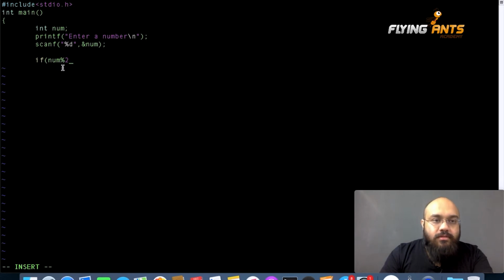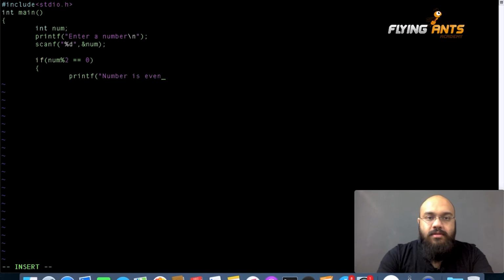Even and Odd C program | C program to find if a number is even | Conditional statements in C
This video tells you about how to write a program to find if a given number is even or odd. This is extension to the previous video where conditional statements were covered. Here we talk about how use IF command and modulus operator to find if a number is even or not. Two different logic for the same program is covered. Very easy and in depth explanation.

To access your assignment and get the study material in this video kindly visit the link and join this classroom ➡️

C programming
c programming
c language
c language tutorial
c language